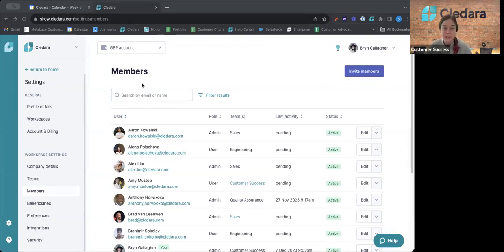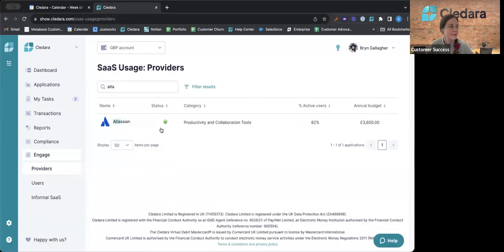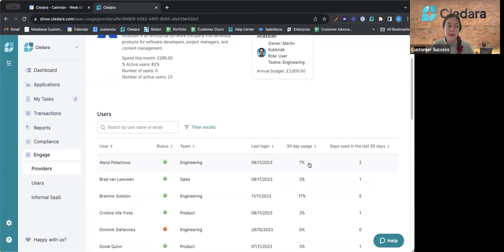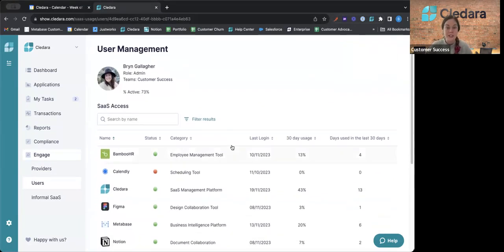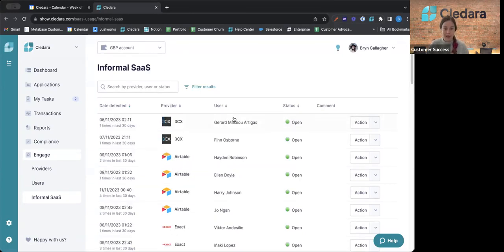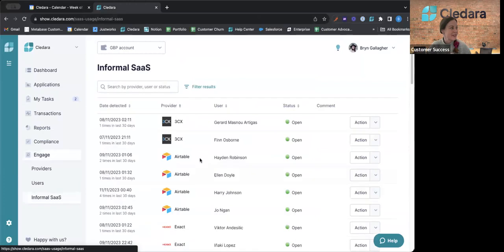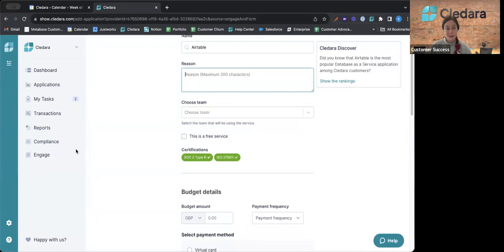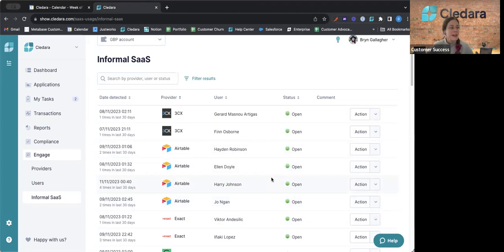Cledara Engage and Informal SaaS Deep Dive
Julia runs through how better use software usage data to optimize your software stack